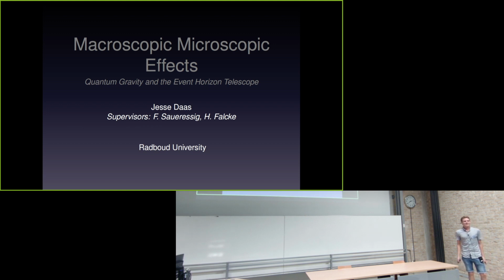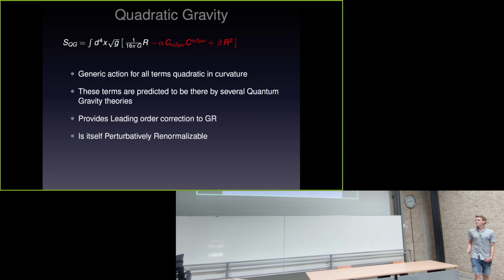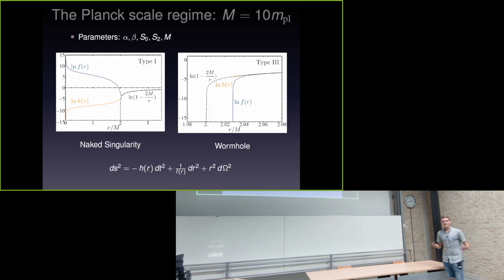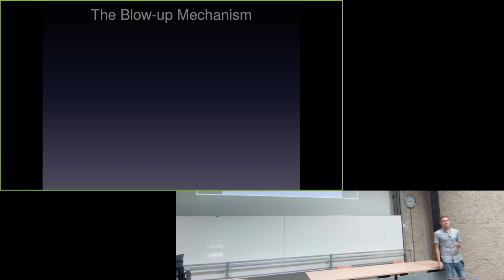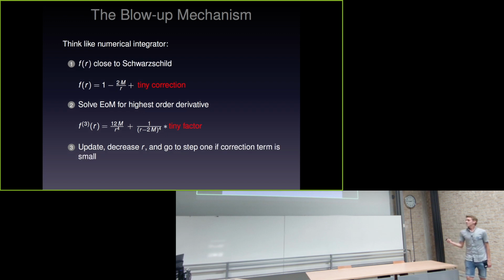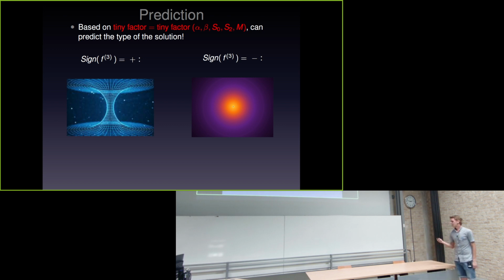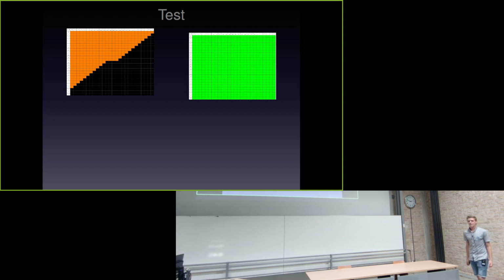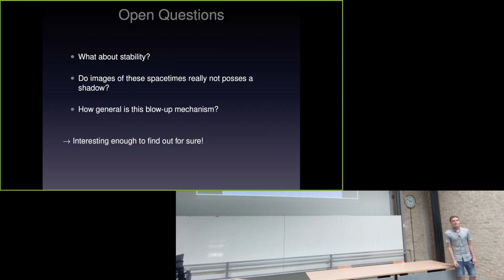QG2023 - Jesse Daas: Macroscopic Microscopic Effects: QG and the Event Horizon Telescope